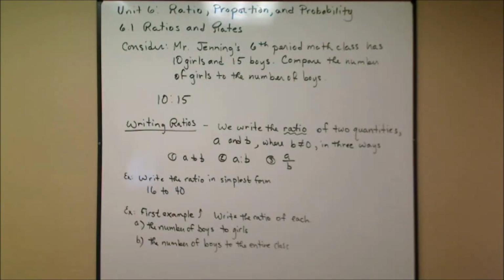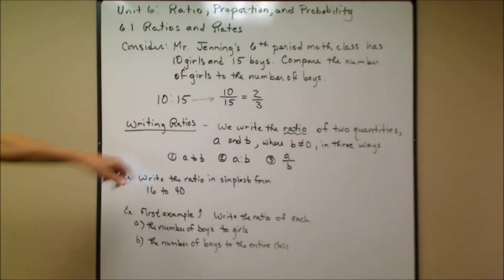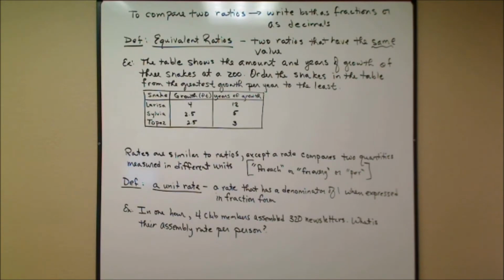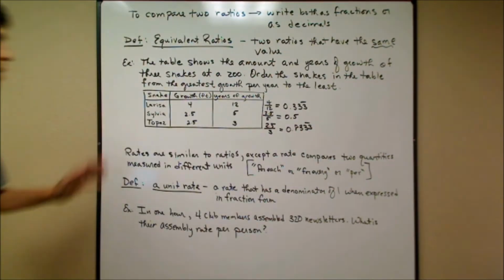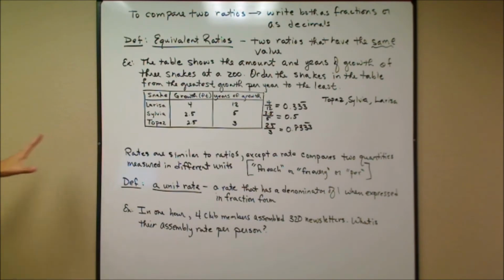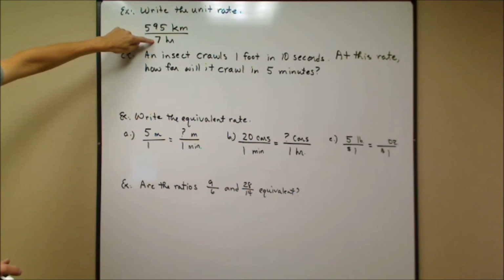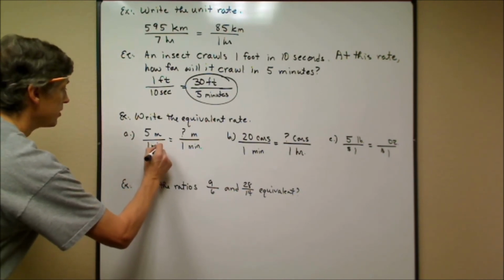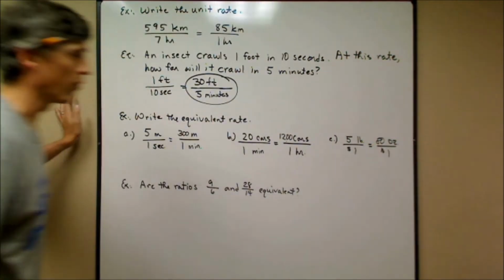Lesson 6 1 Ratios and Rates